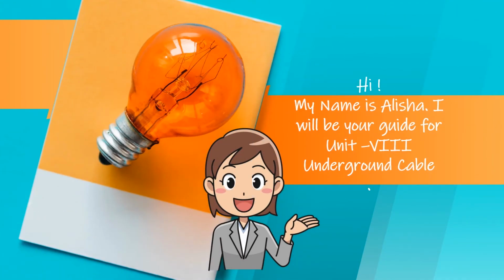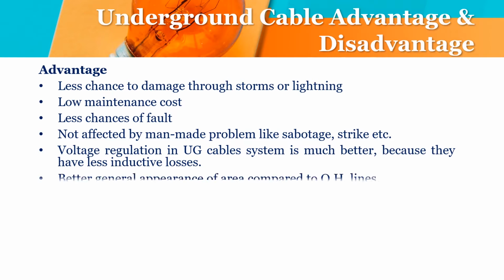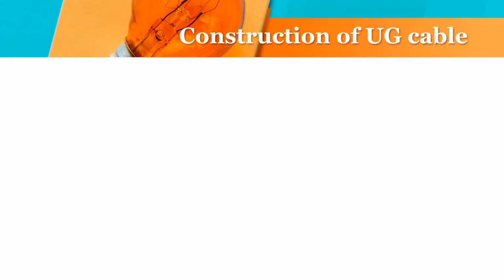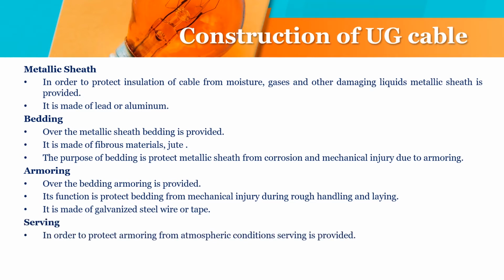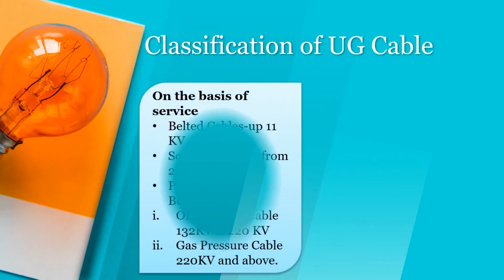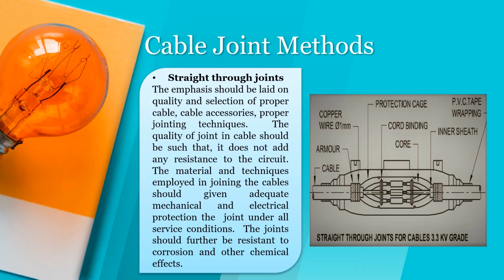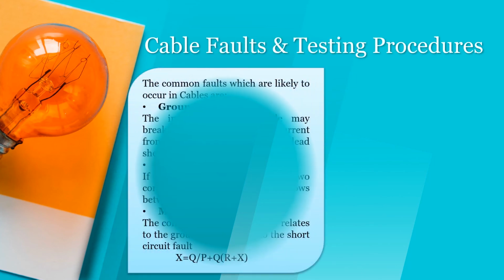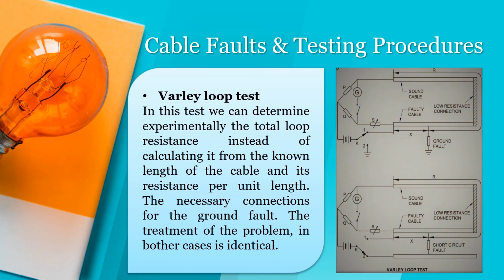Trade - Electrician - Week 8